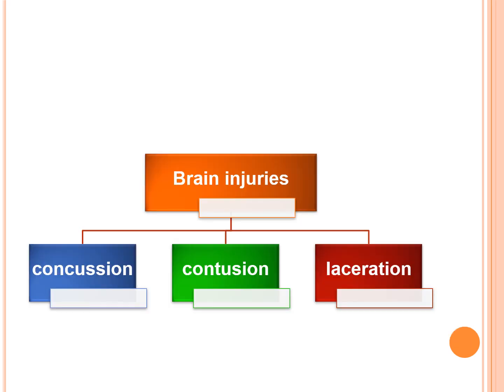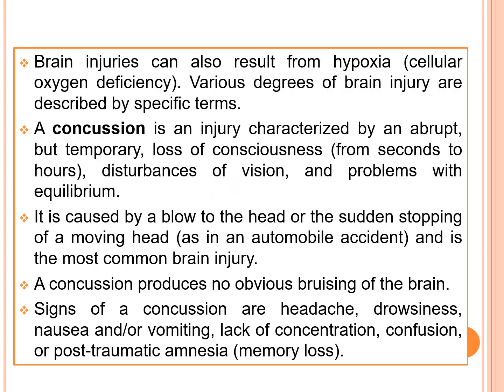Brain injuries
Concussion: is an injury characterized by an abrupt, but temporary, loss of consciousness (from seconds to hours), disturbances of vision, and problems with equilibrium.

Contusion: is bruising due to trauma and includes the leakage of blood from microscopic vessels. It is usually associated with a concussion.

Laceration: is a tear of the brain, usually from a skull fracture or a gunshot wound.